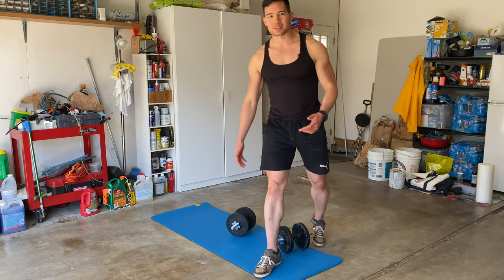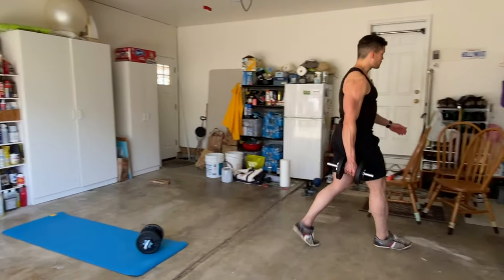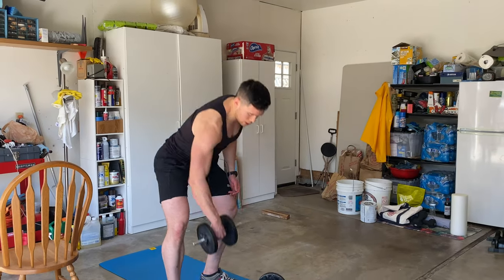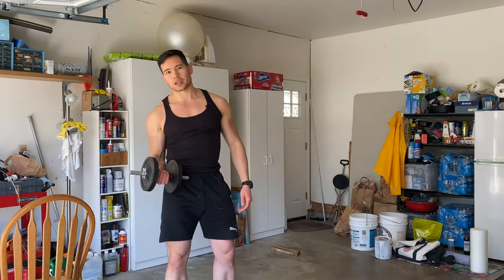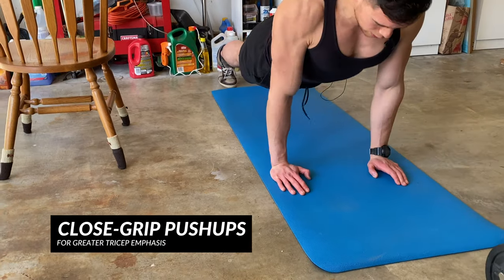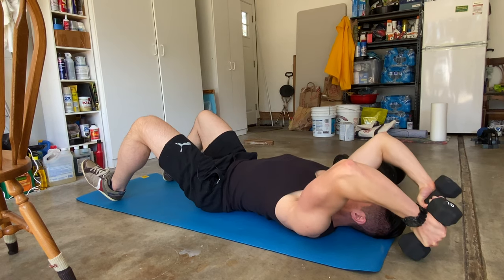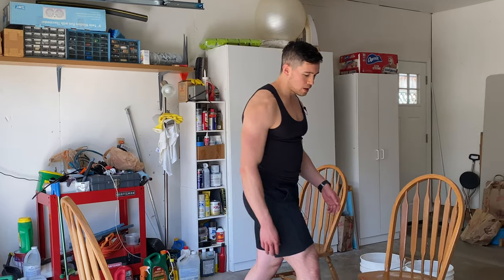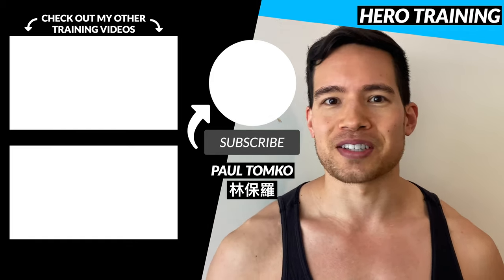Home Workouts - Arm Training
How do you workout at home with minimal equipment? In this video I’m going to show you the arm training exercises that I do to maintain my strength, fitness, and body composition even with many gyms still closed.

In this video alone I go over various curl variations to hit the different parts of your arm.

I go over proper tricep exercises to maximize results while minimizing chance of injury.

I give you some creative strategies if you are lacking in equipment and weights, as well as go over the importance of including supersets in your workout.

This is a brand new channel, based around the concept of what I call “Hero Training.” A.K.A. training to become the best version of yourself. This channel will have videos covering:

-Optimal training routines to maximize your strength and aesthetics while keeping you healthy
-Behind the scenes nutrition practices for health and longevity
-Mindset training where we learn from the best minds in the world, and apply those concepts to our life
-A vlog documenting my own journey of becoming the best version of myself and achieving the ambitious dreams I have created for myself.